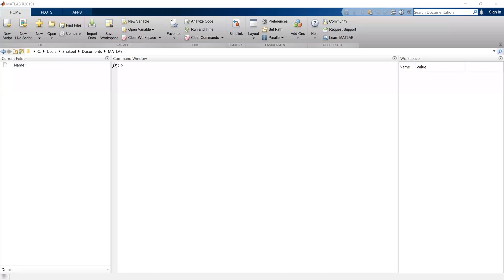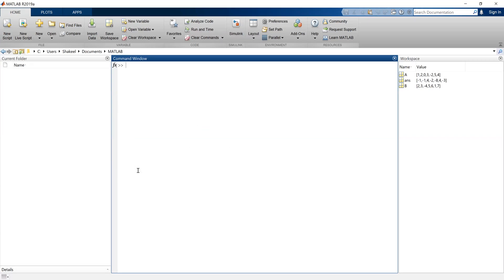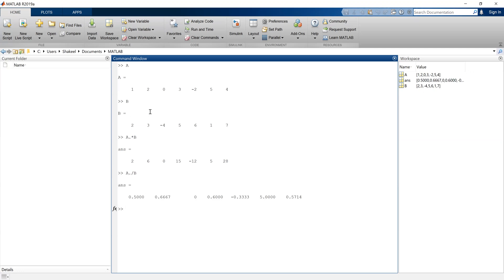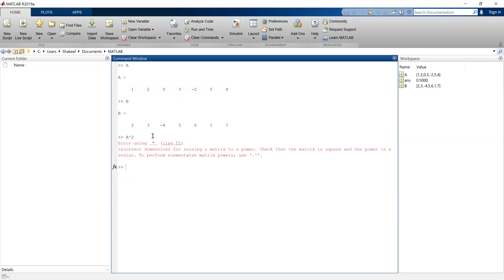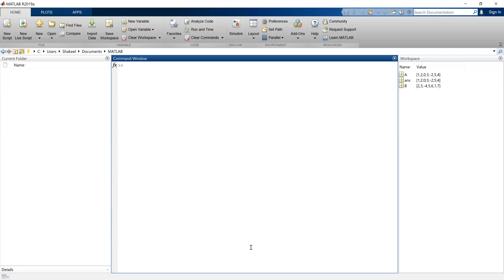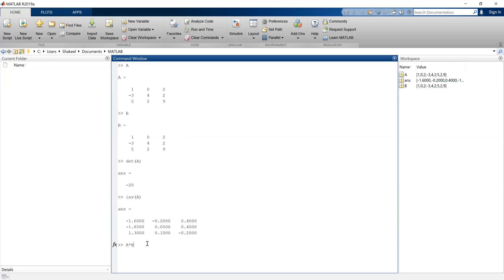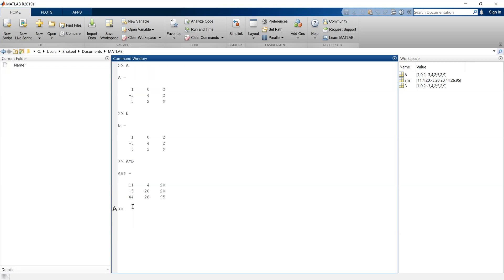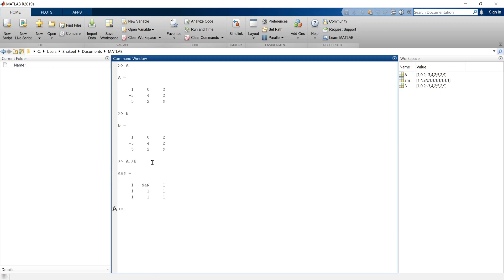Lec-3. Array Operations In Matlab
Array Operations in Matlab